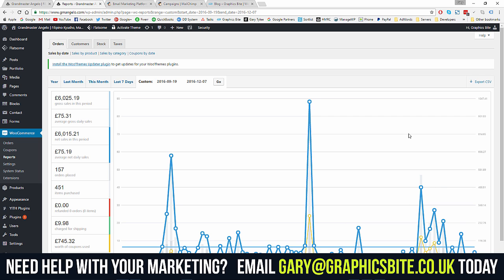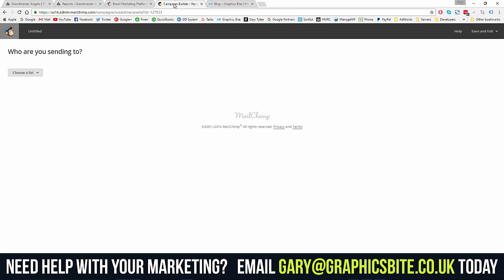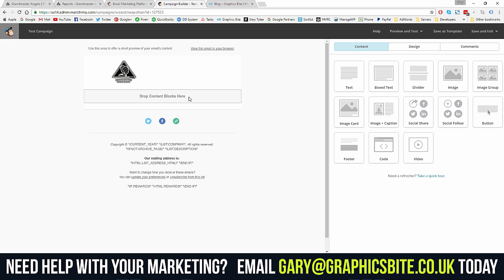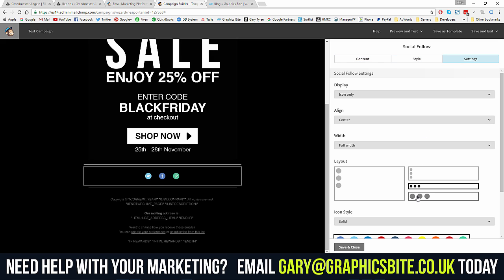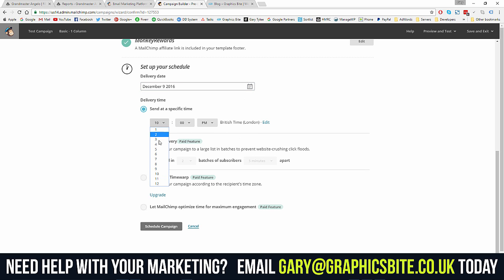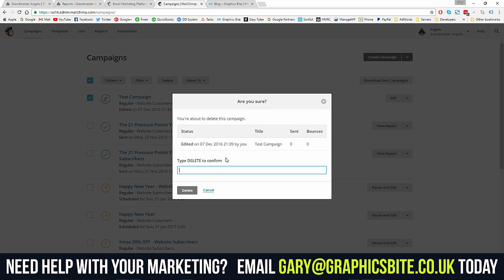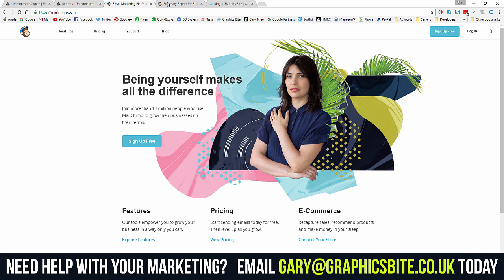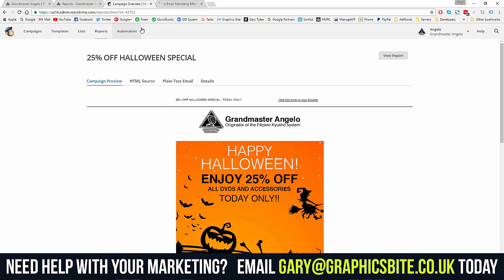How To Create Successful Email Campaigns with MailChimp Tutorial **Dec 2016 Updated**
Want us to setup and create your email marketing campaigns on MailChimp?

This is a MailChimp email campaign creation tutorial video showing you how to create effective email campaigns with proof that it converts.

Here you can learn everything you need to setup your first MailChimp email campaign.

In this MailChimp tutorial, we go through setting up the campaign, uploading image assets, and integrating hyperlinks and social media links.

We also take a look at various reports on how well these email campaigns have done and proof on how much money they can make you.

Follow our blog for monthly articles related to Web, Design, Marketing and SEO